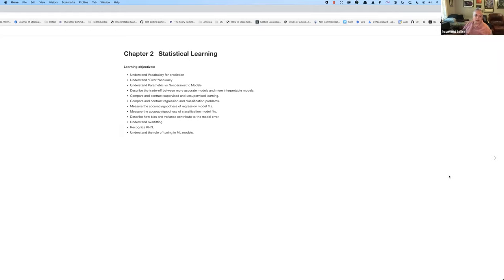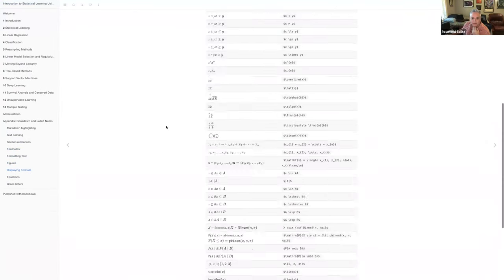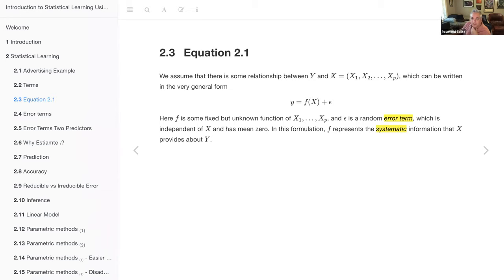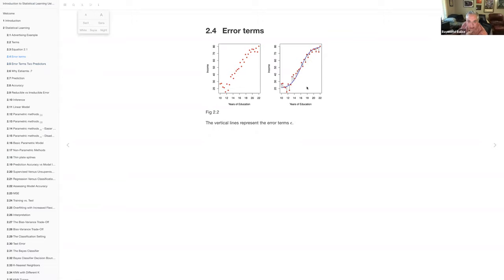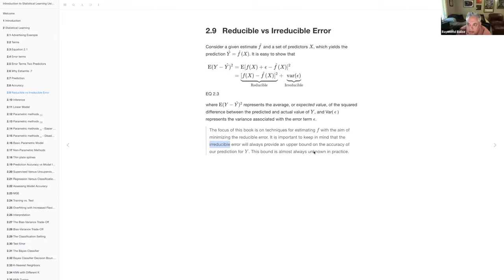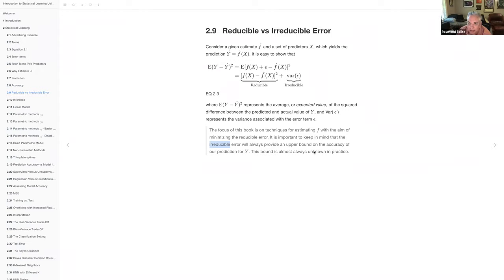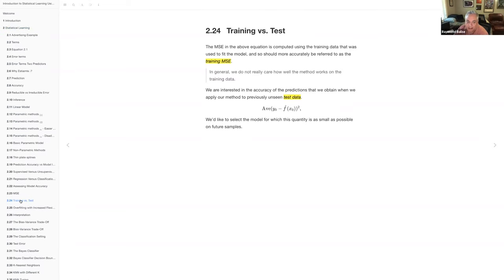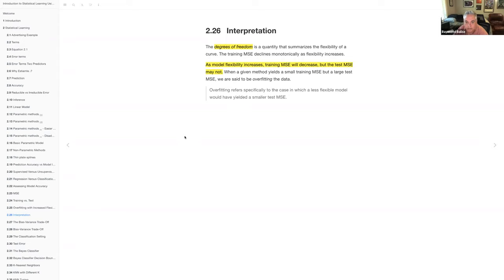ISLR Book Club: Chapter 2 Statistical Learning (2021-09-28) (islr01)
Ray Balise presents Chapter 2: Statistical Learning from Introduction to Statistical Learning Using R by Gareth James, Daniela Witten, Trevor Hastie, and Rob Tibshirani on 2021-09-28, to the R4DS ISLR Book Club. Cohort 1